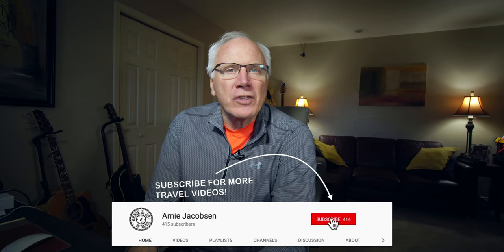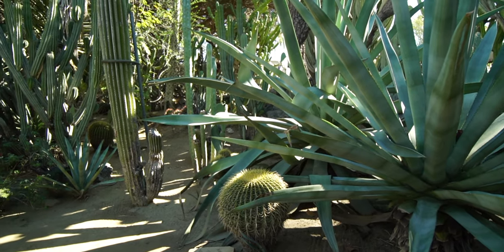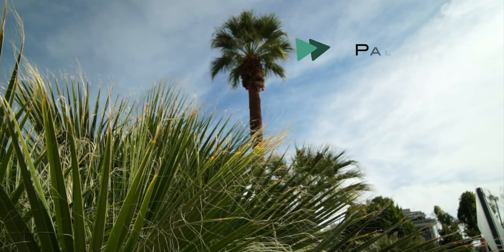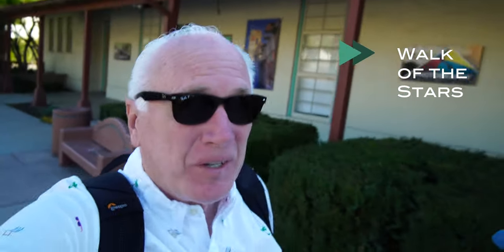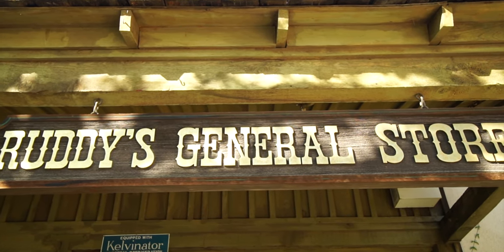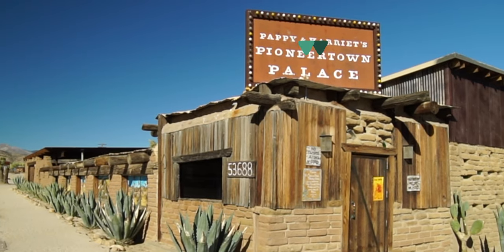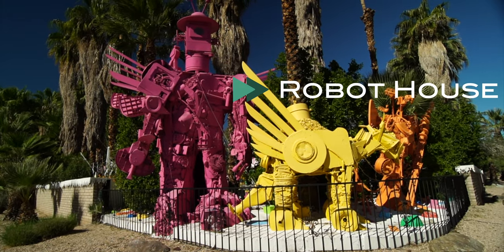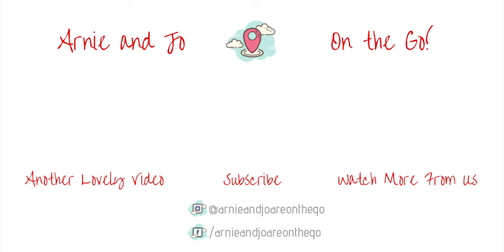12 Things to Do - Palm Springs California Winter 2020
12 Things to Do - Palm Springs California Winter 2020

Visiting Palm Springs is so enjoyable, particularly at this time of year. Here are 12 things to do while you visit this oasis in the desert.